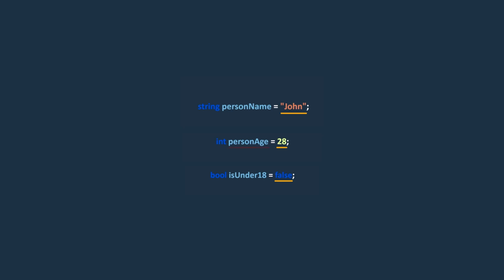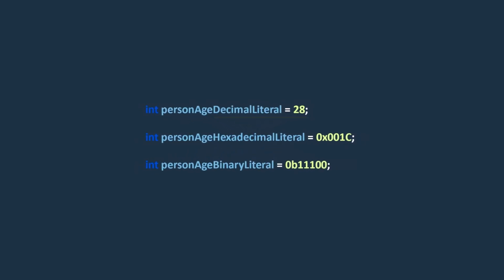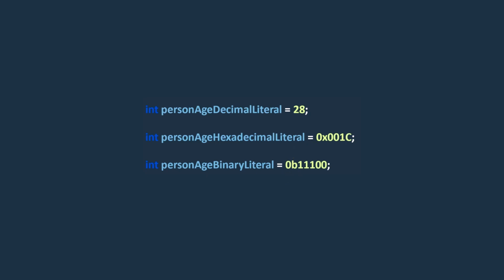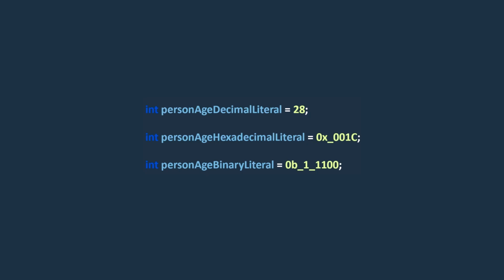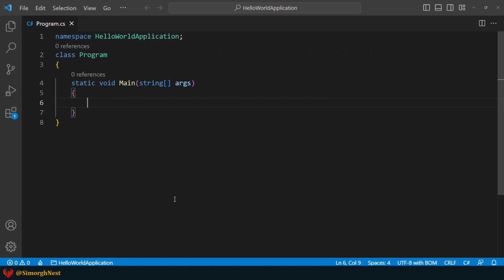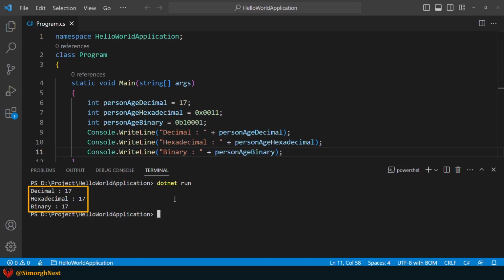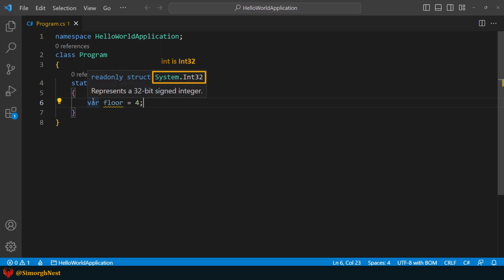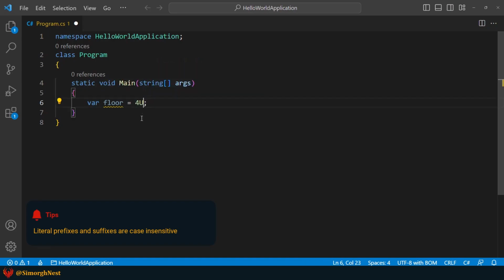C# Tutorial - Basic - 020 - Integral Numbers Literals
🌟 Contents 🌟
⌛ 00:19 : What is Literal?
⌛ 00:53 : Integral Literals
⌛ 02:14 : Integral Literals Examples
⌛ 03:27 : Integral Literals Suffixes